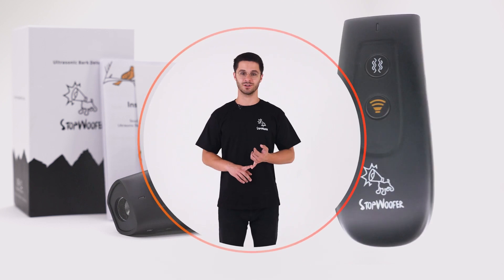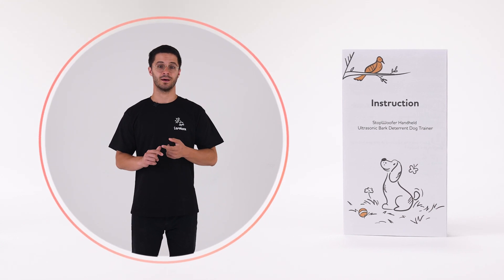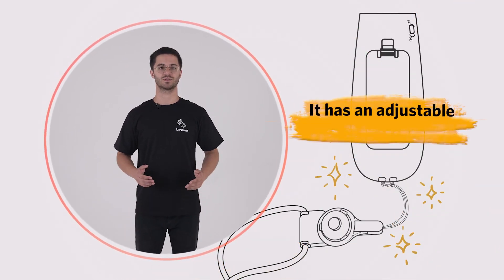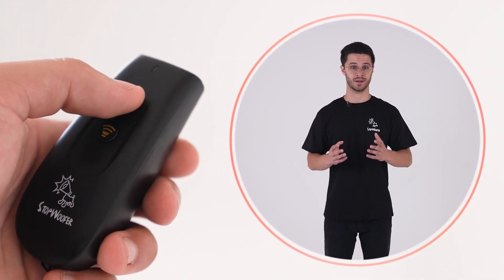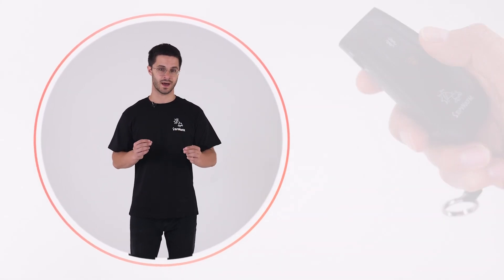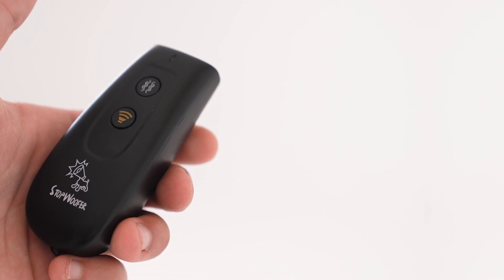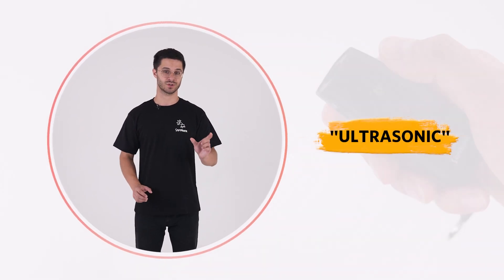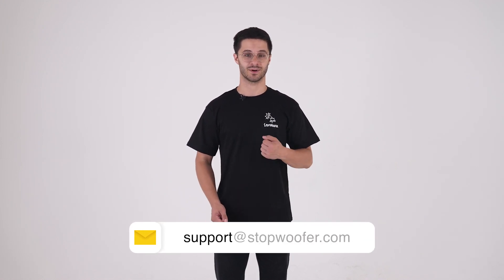PRODUCT REVIEW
You will see a full product review here. What’s in the package? You will learn terminology and technical characteristics of the Ultrasonic Trainer U31. Moreover, we will explain the principle of the device's work and give you some more useful information.